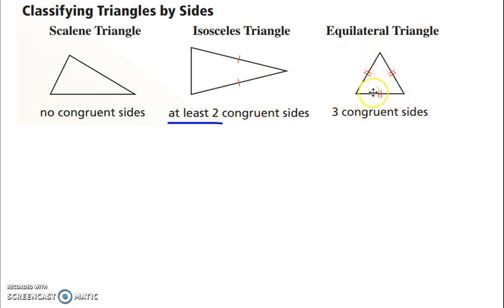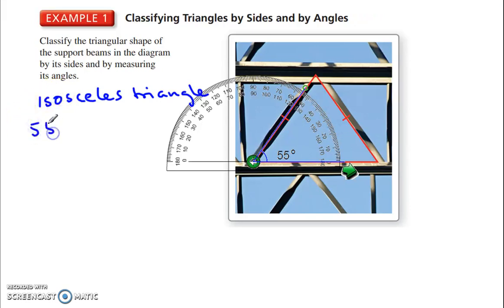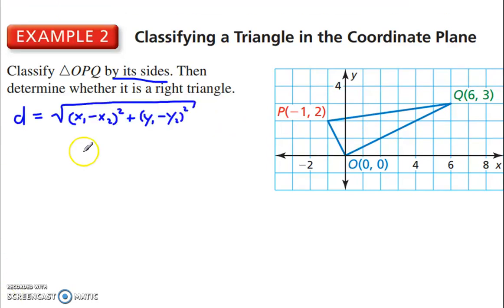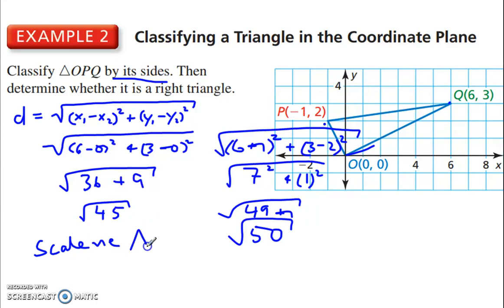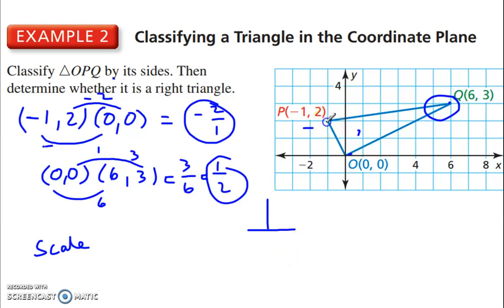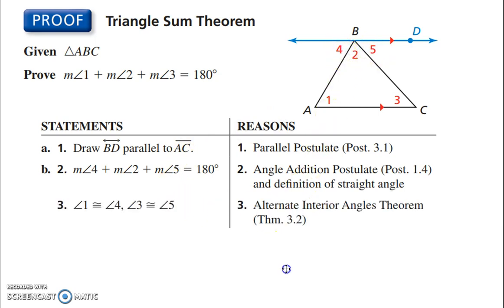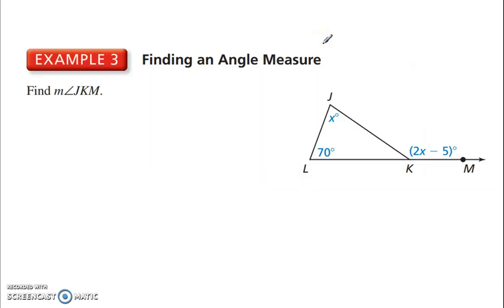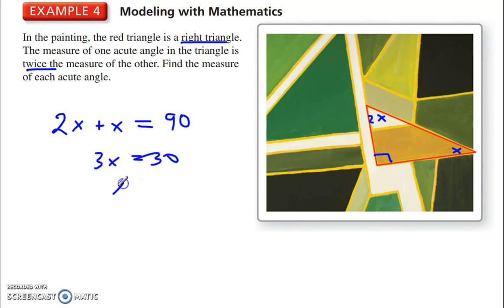BIM Geometry 5-1 Angles of Triangles